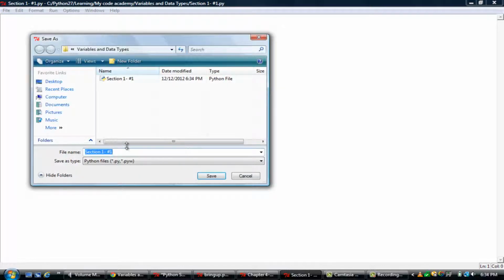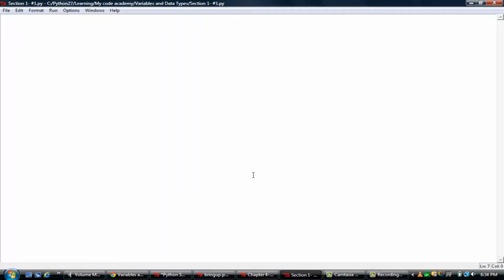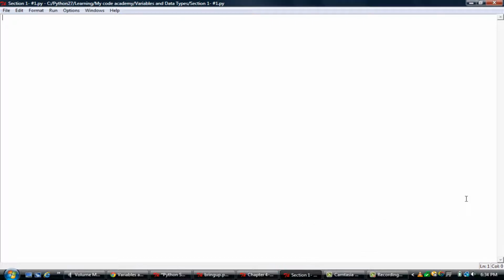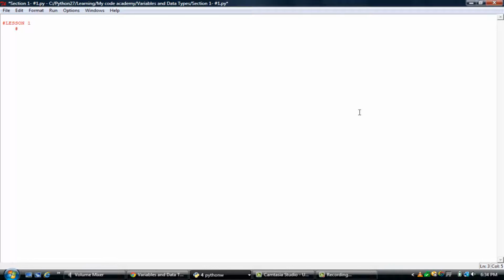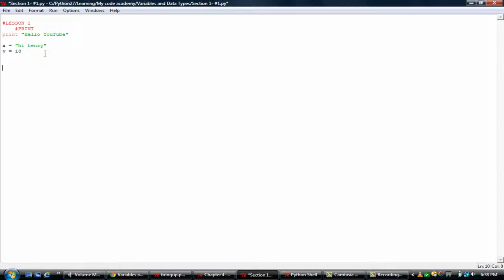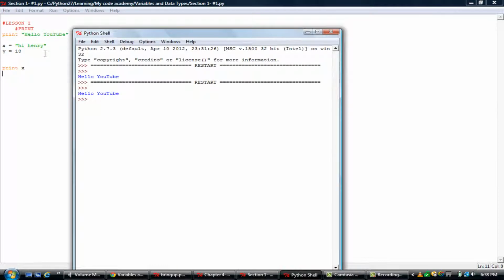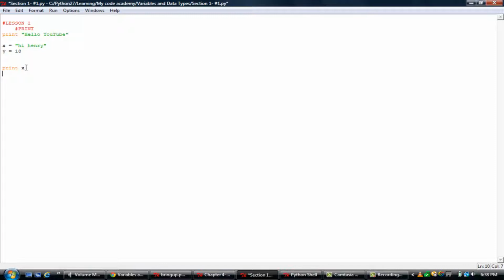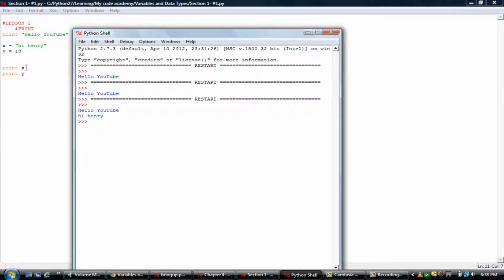Codecademy Python 2013- Variables and Data Type Section 1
Watching this video will provide you with insight on Variables and Data Types, such as how to write them and what they are used for.
I forgot to zoom the camera in so I recommend watching the video in 1080 HD in full screen.